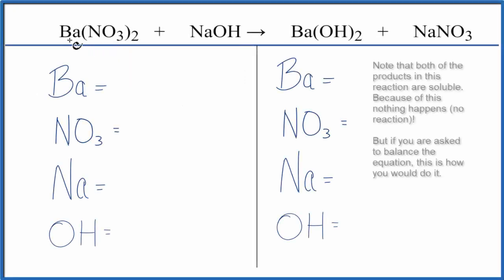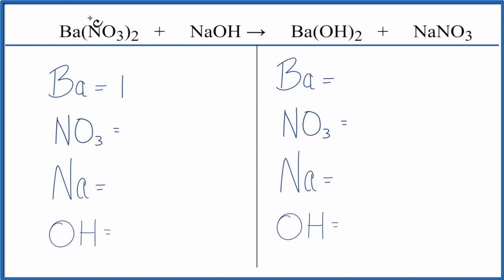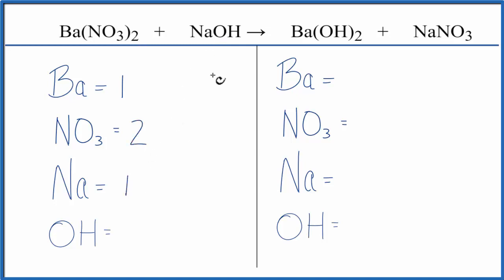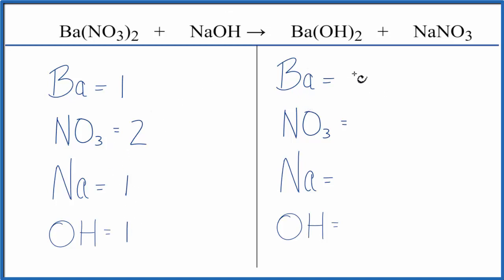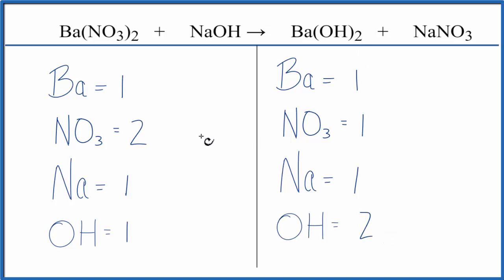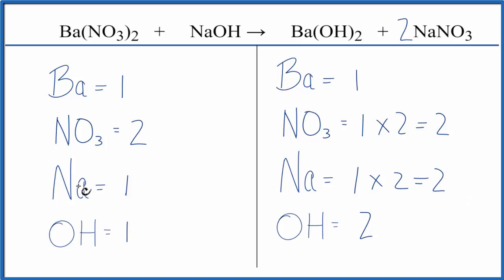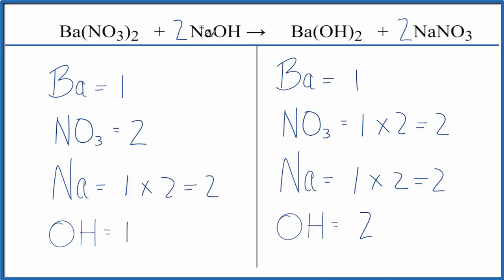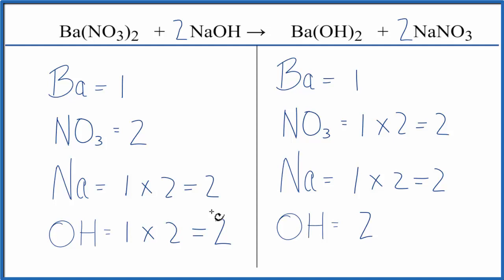How to Balance Ba(NO3)2 + NaOH = Ba(OH)2 + NaNO3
In this video we'll balance the equation Ba(NO3)2 + NaOH = Ba(OH)2 + NaNO3 and provide the correct coefficients for each compound.   NOTE:  Since both of the products are soluble no reaction takes place (but if you're asked to balance the equation this is how you do it).

To balance Ba(NO3)2 + NaOH = Ba(OH)2 + NaNO3 you'll need to be sure to count all of atoms on each side of the chemical equation.

Once you know how many of each type of atom you can only change the coefficients (the numbers in front of atoms or compounds) to balance the equation for Barium nitrate + Sodium hyroxide.